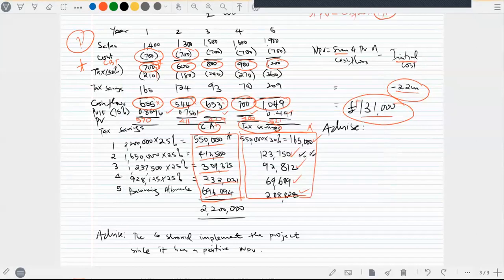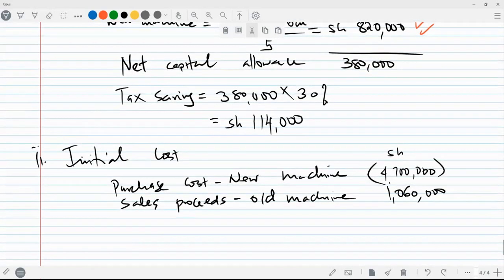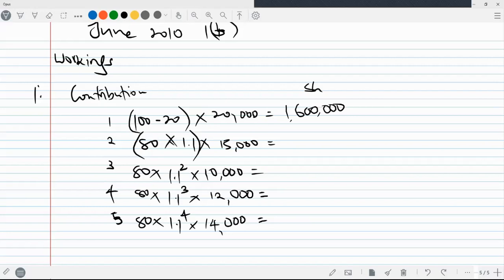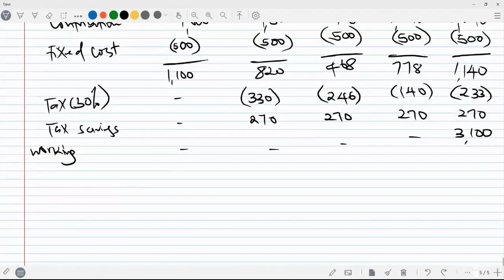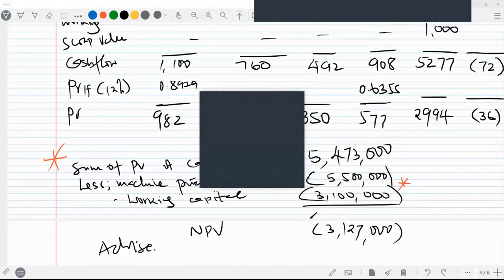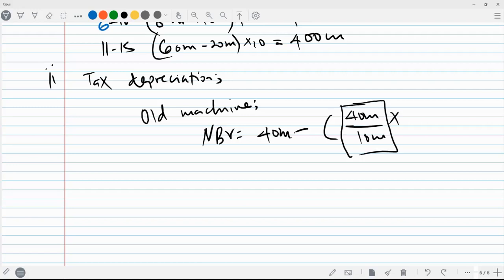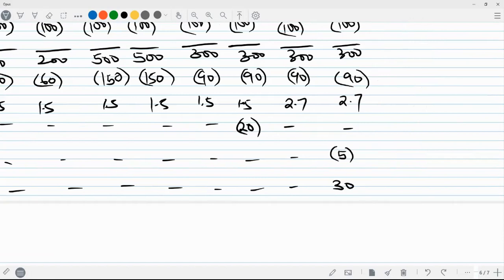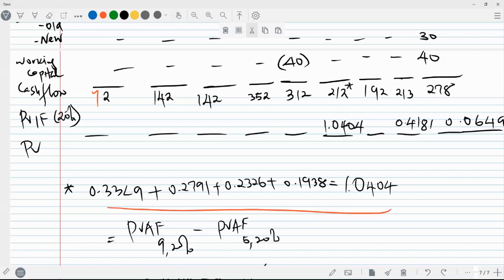CPA Session 18